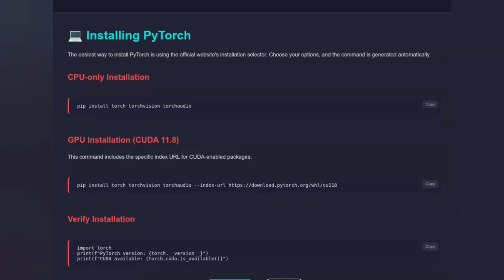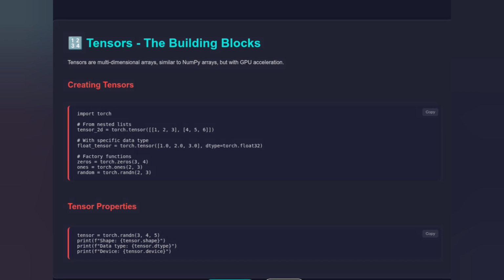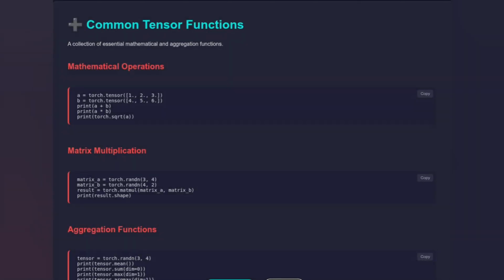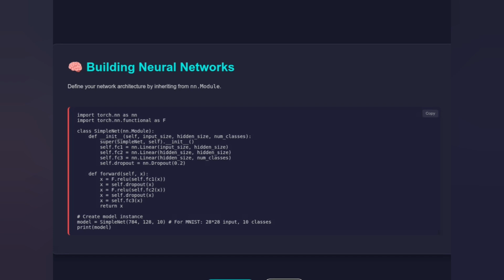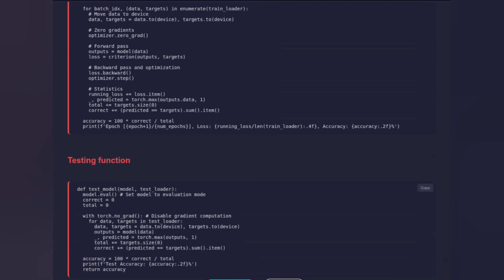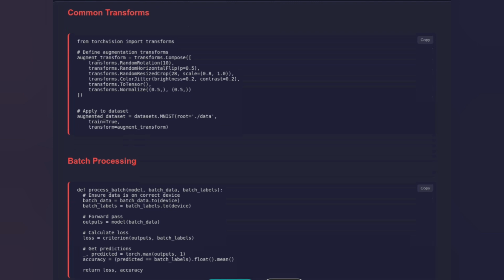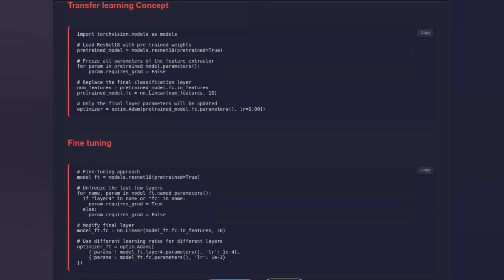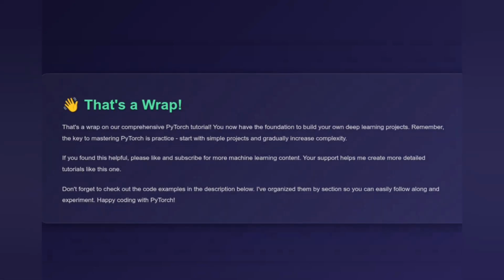PyTorch Complete Tutorial: Master Deep Learning from Scratch! (Tensors, CNNs, RNNs, GPU)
Dive into PyTorch, the leading deep learning framework for researchers and professionals! This comprehensive tutorial covers everything: PyTorch installation, tensor operations, GPU acceleration, building neural networks (CNNs & RNNs), training loops, data handling, and even transfer learning. Build your own AI models with intuitive, Pythonic code!